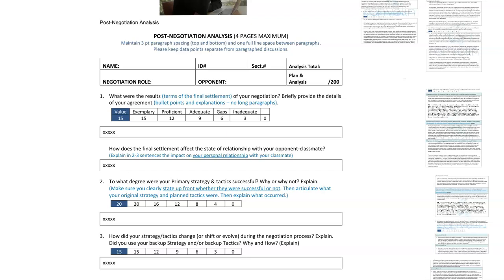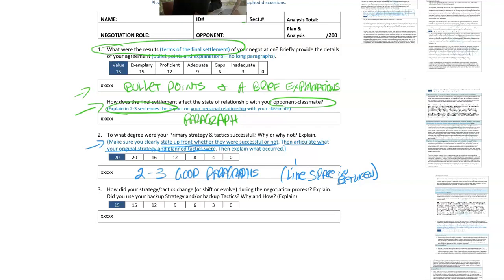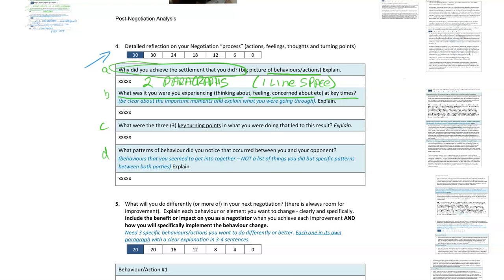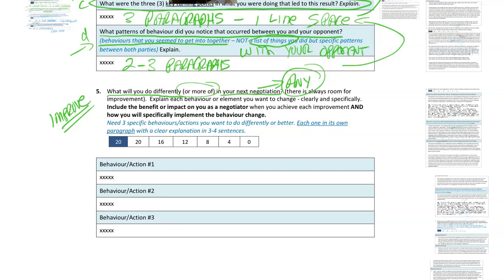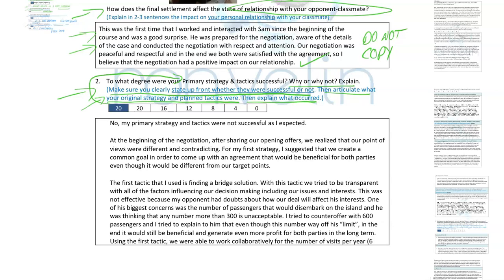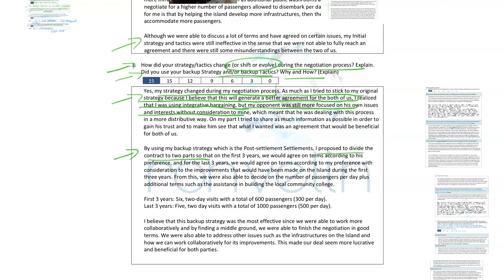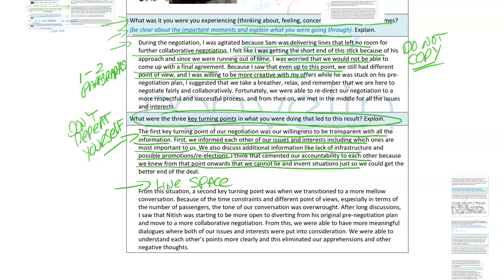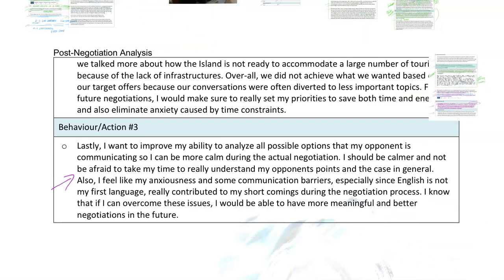Post Negotiation Analysis Video with Example Updated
This video tutorial discusses the Post-Negotiation Analysis Template used in my negotiation courses and training. Also included is a review of an exmaple of an "A" level Analysis.